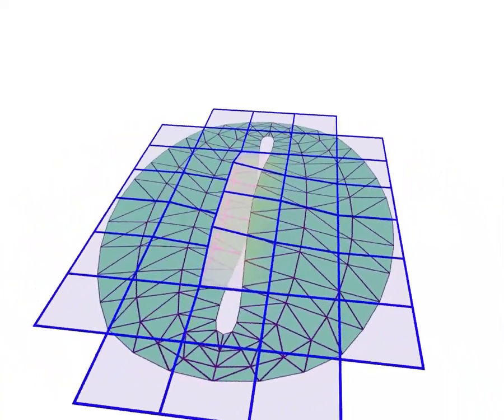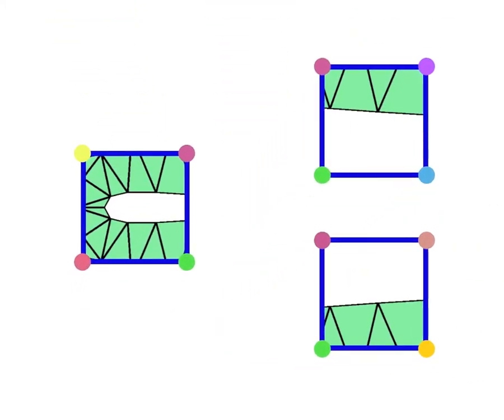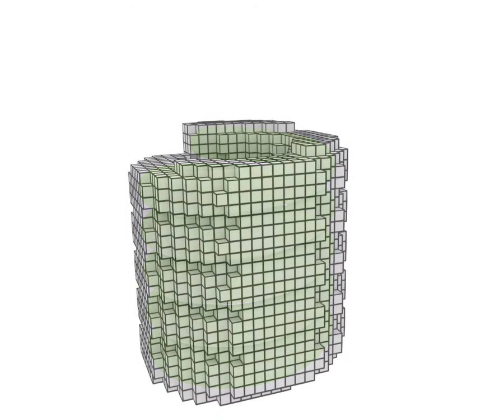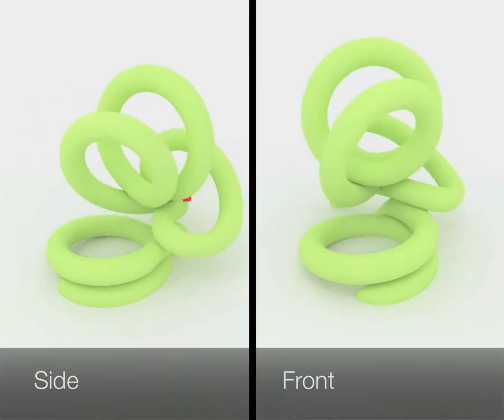Non-manifold Level Sets: A Multivalued Implicit Surface Representation